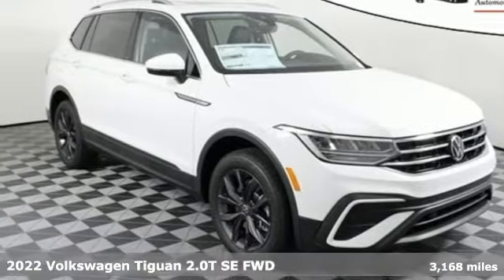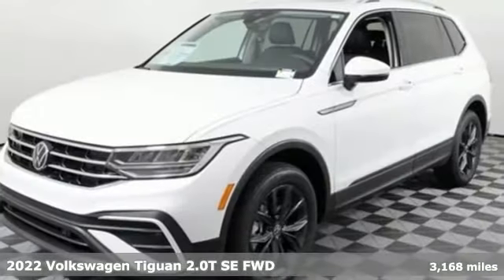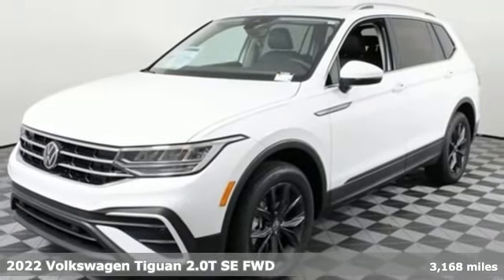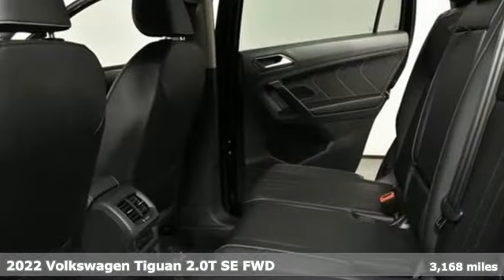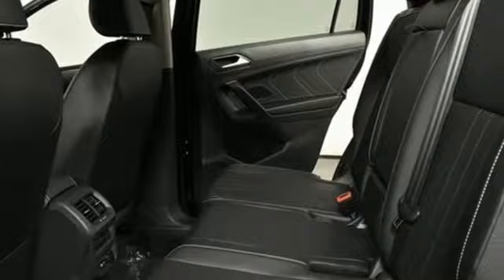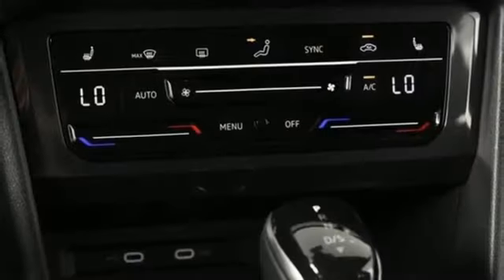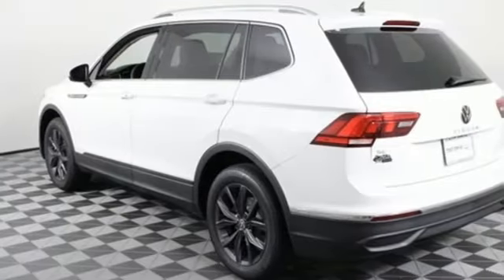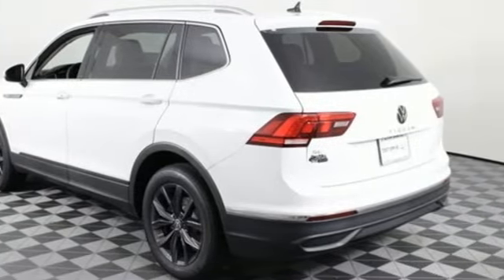New 2022 Volkswagen Tiguan Atlanta, GA VN22169 - SOLD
Year: 2022
Make: Volkswagen
Model: Tiguan
Trim: 2.0T SE
Engine: 2.0L TSI DOHC
Transmission: 8-Speed Automatic with Tiptronic
Interior: Titan Black
Stock #: VN22169
VIN: 3VV3B7AX9NM085731
2022 Tiguan SE w/ Panoramic Sunroof Packagebrbr[WHY PURCHASE FROM JIM ELLIS VOLKSWAGEN OF CHAMBLEE?]br* 30K Mile VW Care Maintenance included with every new 2022 Volkswagen from Jim Ellis Volkswagen of Chambleebr* Georgia's #1 Volkswagen Retailer (Combined New and Certified Pre-Owned sales volume in 2021)br* Georgia's #1 ID.4 EV Sales Volume in 2021br* Winner of Volkswagen Wolfsburg Crest Club (2014,2015,2016,2017,2018 and 2021)br* Winner of Consumers' Choice Award Winning Automotive Retailer for the last 17 consecutive yearsbr* The Jim Ellis Express Way a€“ Express Online Purchasing and At-Home Test Drivesbr* The Jim Ellis Automotive Group was founded locally in 1971 and remains family owned and operatedbrbr[DEALER INSTALLED EQUIPMENT]brCeramic Window Tint - $495brAllstate 3M Paint & Fabric Protection - $495br br[FACTORY WARRANTY]br* 4-year/50,000-mile Limited Warrantybr* 2-year/20,000-mile Carefree Maintenance Programbr* Next Generation Car-Net, including:br-VW Car-Net App-Connectbr- 5 years of complimentary Remote Access Servicesbr- Wi-Fi Hotspot service (requires subscription)br- Safe & Secure service (requires subscription)brbr[FACTORY INSTALLED EQUIPMENT]brAll Tiguan S IQ. Drive Package standard features, plus:brbr* Power tilting & sliding panoramic sunroofbr* Perforated V-Tex leatherette seating surfacesbr* 8" touchscreen MIB3 Composition Media w/ SiriusXM 360Lbr* Wireless App-Connect smartphone integrationbr* Wireless inductive chargerbr* Climatronic Touch dual-zone automatic climate controlbr* Heated wiper rest area at base of windshieldbr* Voice controlbr* Remote power rear liftgatebr* Remote engine start featurebr* Remote power rear liftgatebr* Anti-theft engine immobilizer and alarm systembr* 18" silver 10-spoke alloy wheelsbrbrFor more information including additional discounts, special program rebates, low APR financing, leasing specials, or if you are looking for inventory that is not on our website, please contact us:br* Call: 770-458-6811br* Chat/Text: See Link buttons on the Taskbarbr* In-Person at our Chamblee location: 5901 Peachtree Blvd. Atlanta, GA 30341brbrThe Next Step? Give us a call to confirm availability and schedule a hassle-free test drive! We are located at 5901 Peachtree Blvd, Atlanta, GA, 30341.brbr* Pricing valid towards purchasing with approved credit through Volkswagen Financial, cannot combine special offers, see Dealer for detailsbr* Pricing excludes gov. fees of tax, tag, title and Warranty Right Act (WRA)br* All Special Vehicle Pricing includes dealer service chargebrbr*** While every reasonable effort is made to ensure the accuracy of this information, we are not responsible for any errors or omissions contained on these pages. Please verify any information in question with Jim Ellis VW of Chamblee. ***

Address:
5901 Peachtree Industry Boulevard